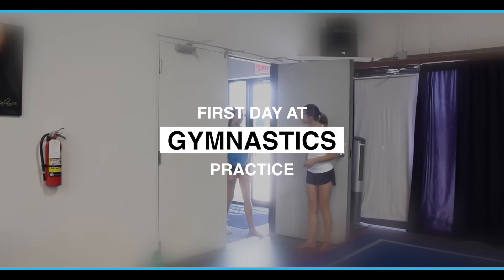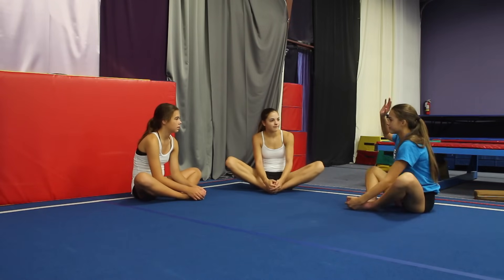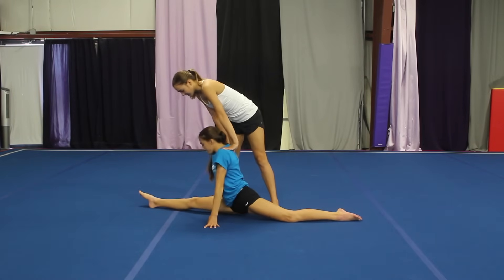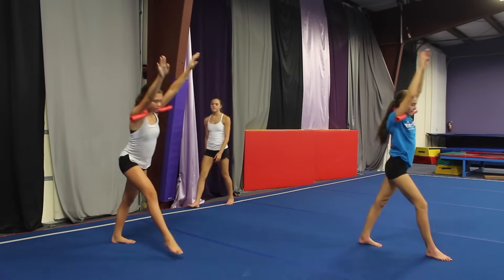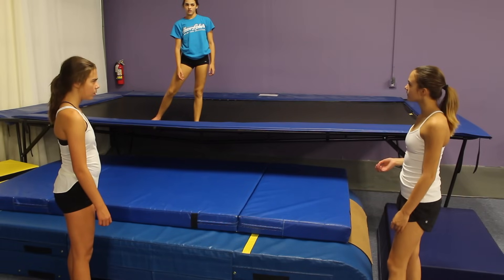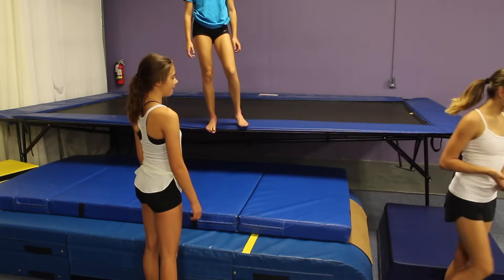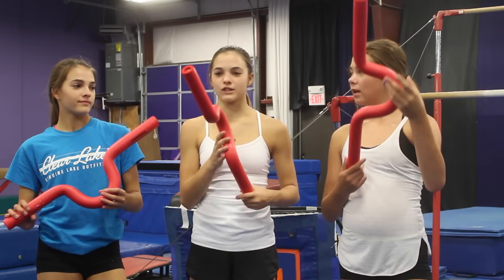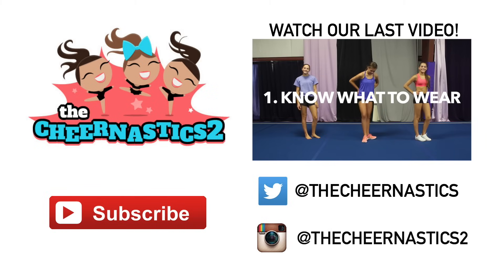First Day of Gymnastics (Skit)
For this video we decided to re-enact some funny moments from our first time at gymnastics! Can you relate to these? Make sure to come back to our channel on TC2SDAY for another video! Like this video if you enjoyed it, and comment video ideas that are cheer and gymnastics related!
TheCheernastics2 is a channel all about gymnastics, cheer, and fitness, we post tutorials, challenges, and more! We also upload on TC2SDAY (Tuesday)!
FAQ

How old are you? Megan and Ciera are 16 and Maggie is 15